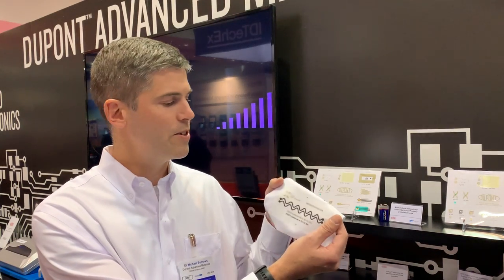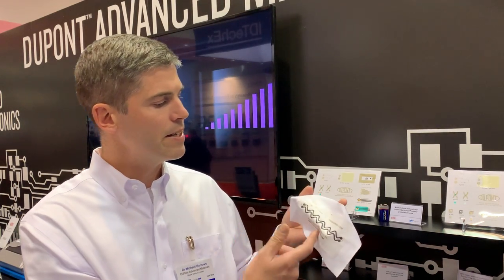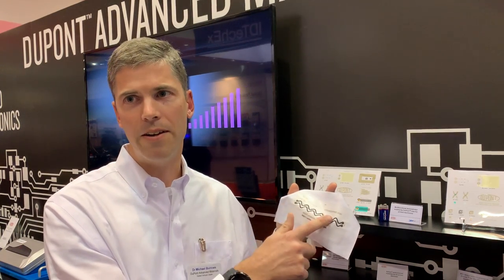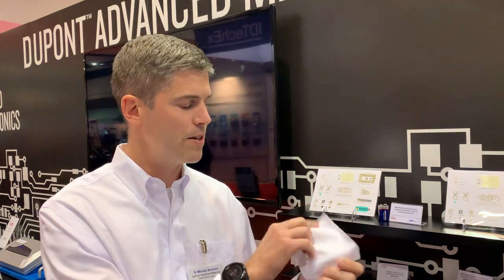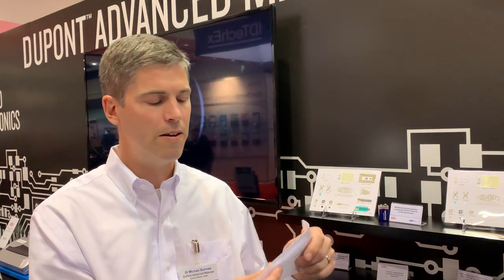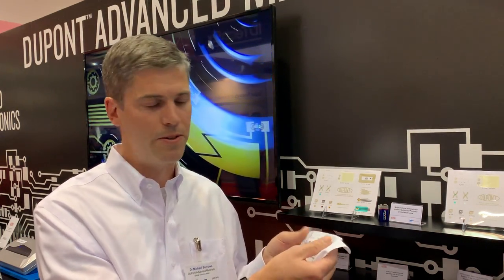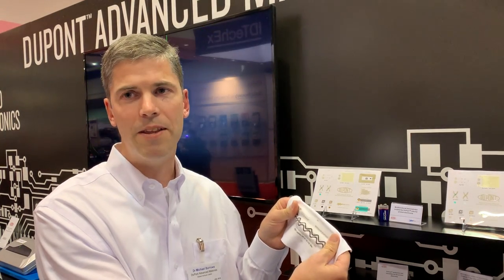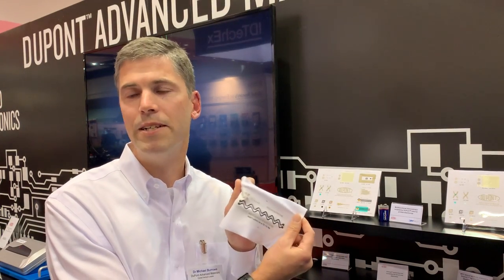Michael Burrows from DuPont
Interviewed by Anina NetMichael Burrows is a Global Venture Leader at DuPont is interviewed by Anina Net about their latest products, printable electronics, and wearable technology. Mr. Burrows talks about their recent collaboration with printed heating with Ralph Lauren for the Winter Olympics.